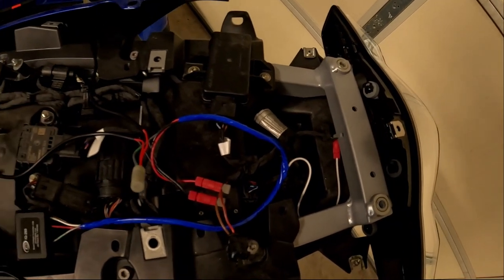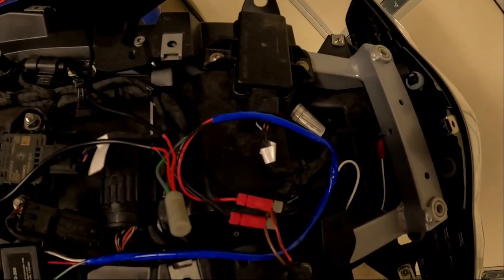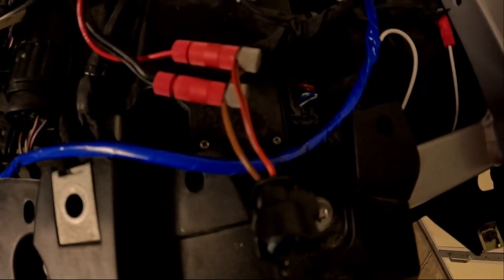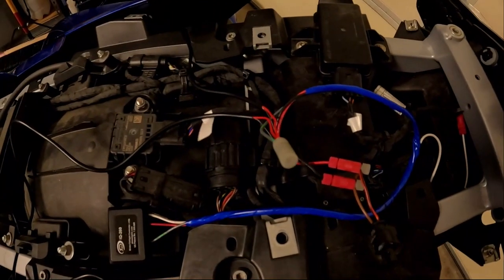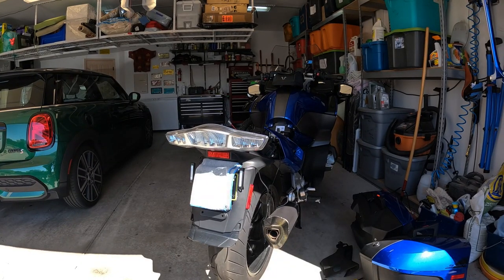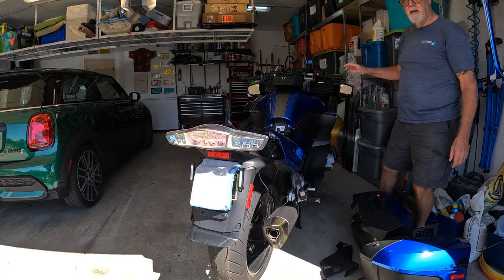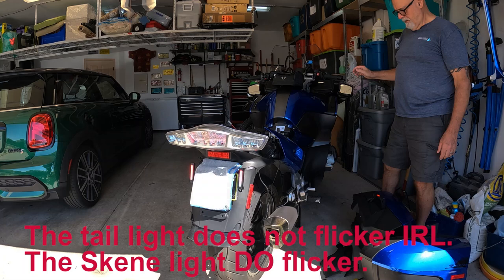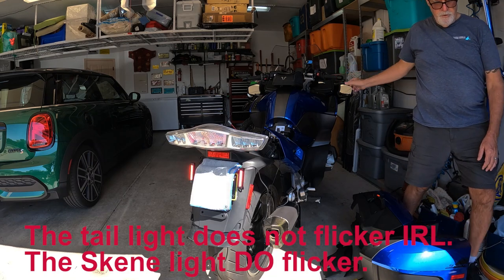Skene P3 Lights installation - 22 BMW R1250RT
Skene P3 light kit installation on a 2022 BMW R1250RT.

I had a difficult time finding a resource that documented the wiring on the 1250RT, so I made a video with below average production values just in case anyone was having the same challanges.

The Skene website pointed me to the passenger power outlet as a source for switch power. Other than that I searched and searched and finally found a reference to the installation of an Admore light system. If you need additional wiring details for turn signals, check it out.